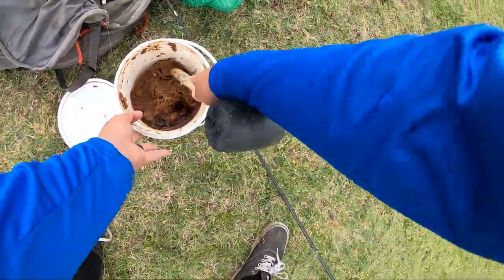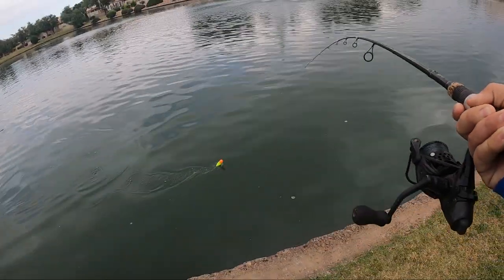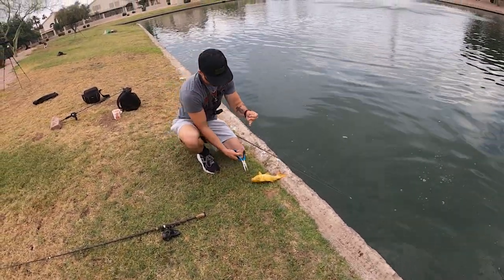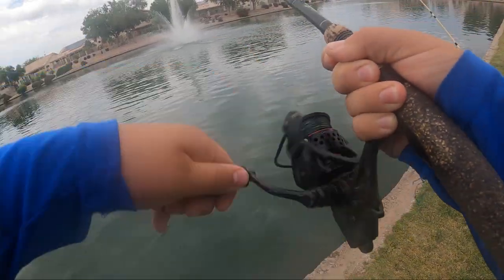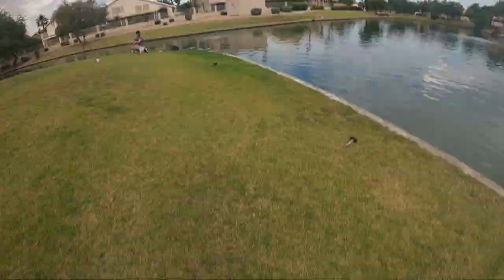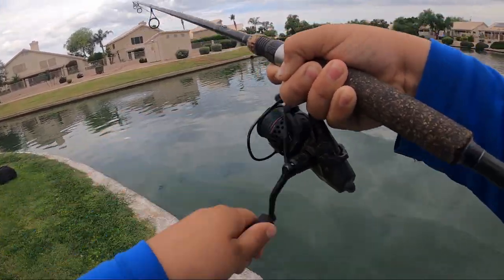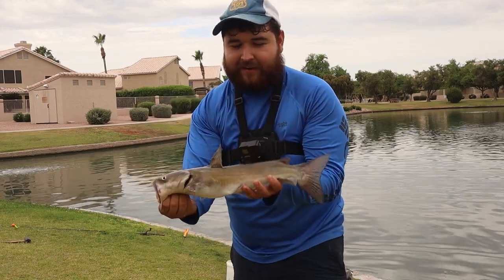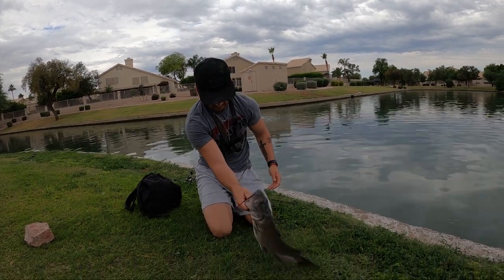Slaying Channel Catfish on the Bobber! (Insane Bite) Ft. Southwest Fishing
Bobber Fishing for channel catfish is an absolute blast! These fish were completely sinking the bobber! We got some great shots of it going down! The bait of choice was Stryker punch bait!

These small Arizona ponds can sometimes be full of fish! This one especially has a large population. Urban pond fishing for the win!

It was a pleasure fishing with the bass man Drew! He slayed up some catfish and we had a great time out there. Be sure you check out his channel below!

Rods

Ugly Stick GX2 UL

Fenwick Eagle

Reels :

Shimano Sienna

Pflueger Presidential

Okuma Ceymar

My Editing System - Premiere Pro

Cold Weather Gear (SKI SUIT)

MAXIMA LINE

My Camera

THANK YOU ALL FOR CLICKING! HELP SPREAD THE WORD!